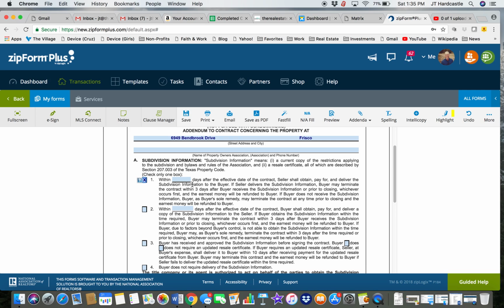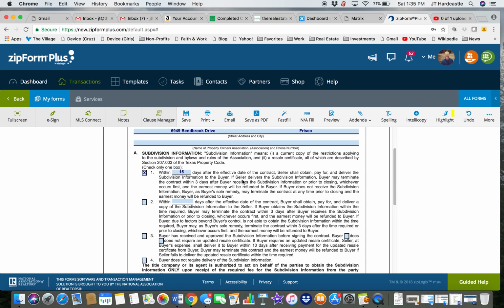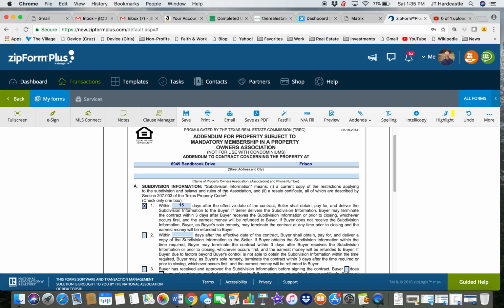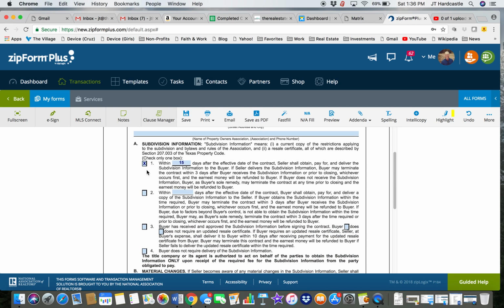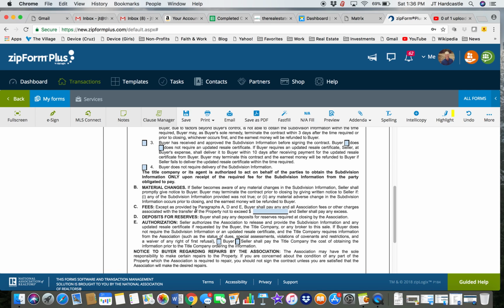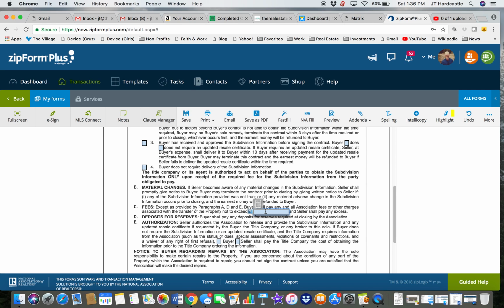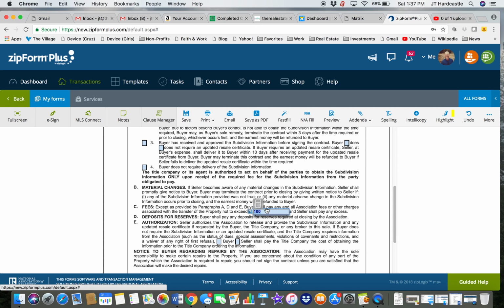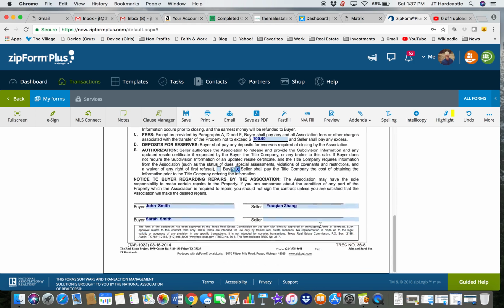How To Fill Out HOA addendum